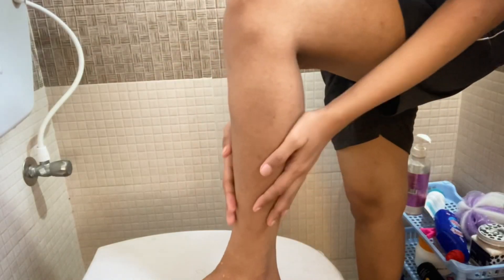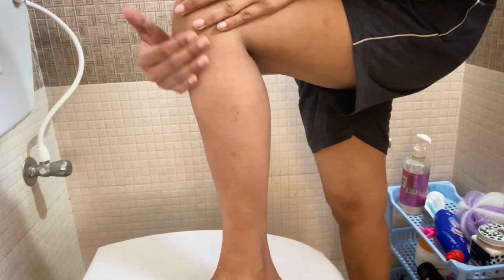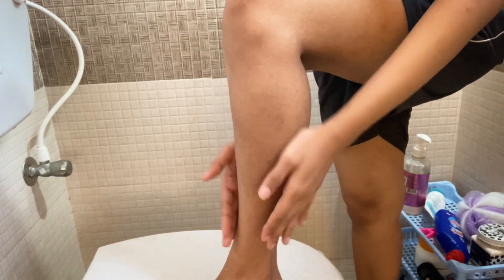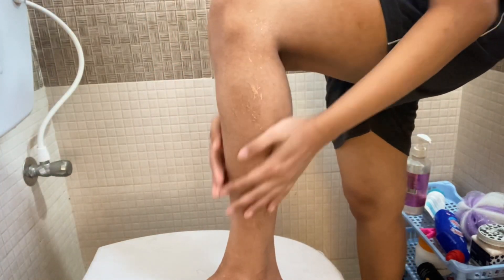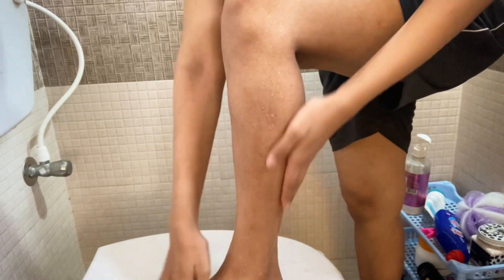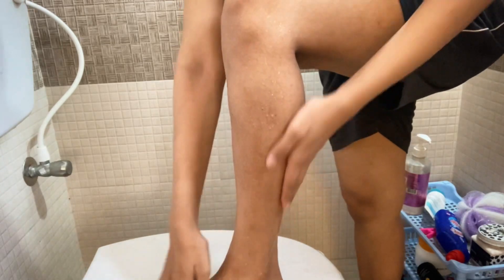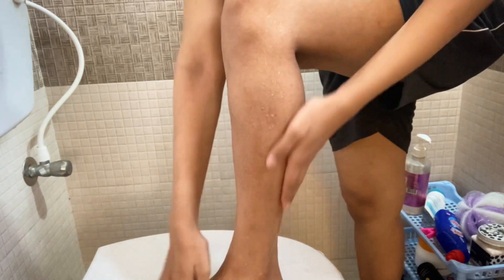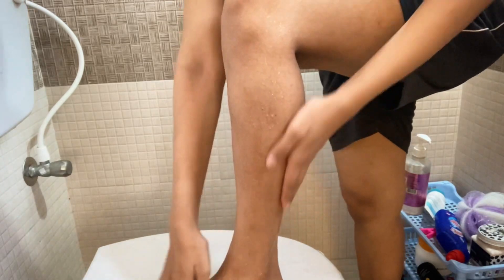How I Shave My Legs (Lockdown Series)